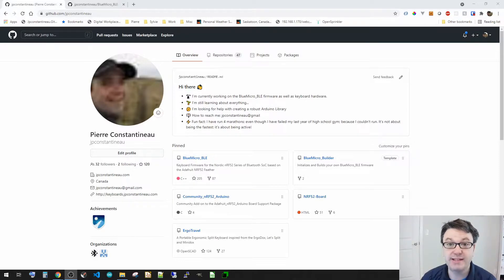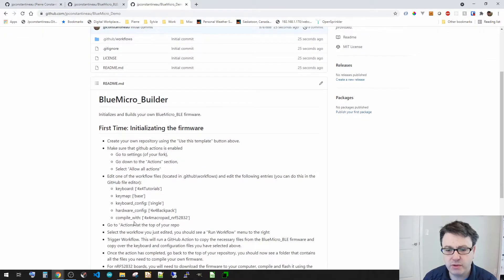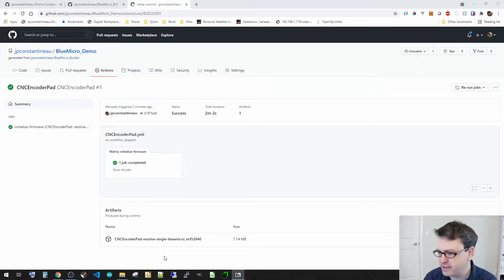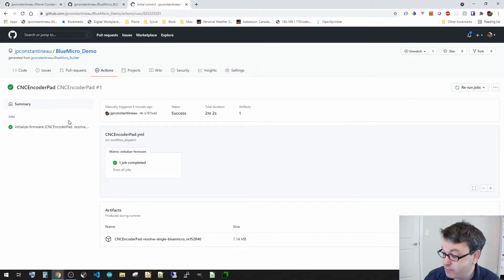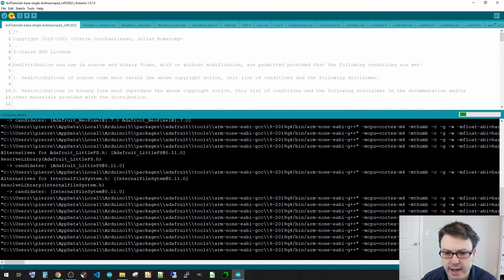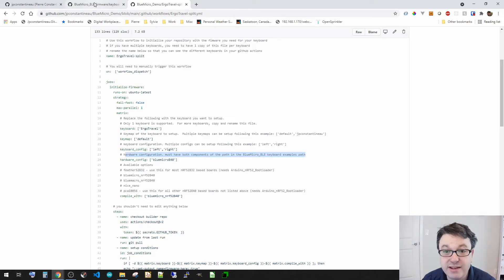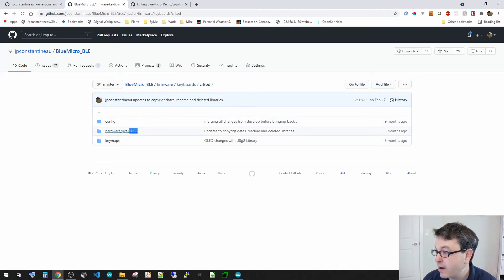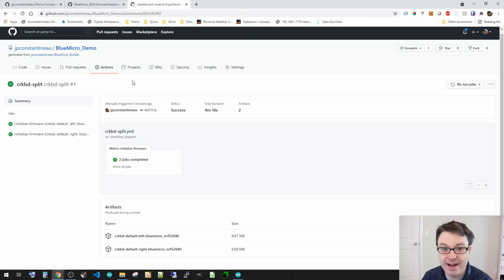BlueMicro_Builder: 5 Minutes to your new Wireless Firmware using Github Actions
Initialize and Build your own BlueMicro_BLE firmware in a few minutes